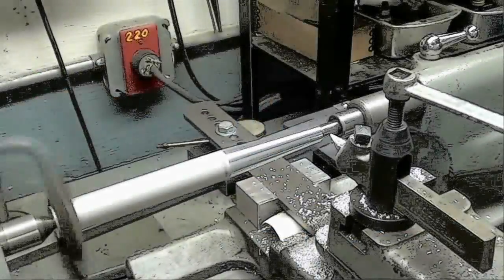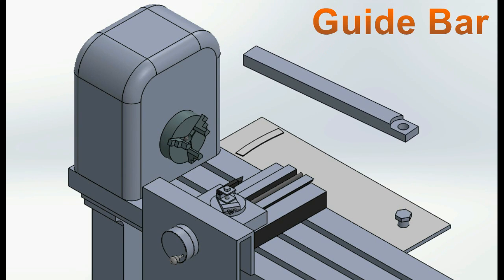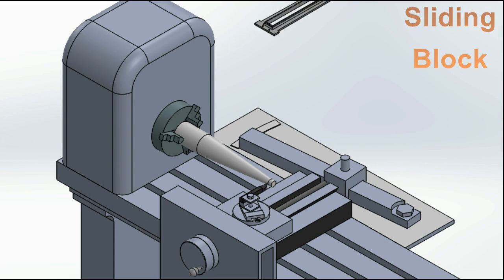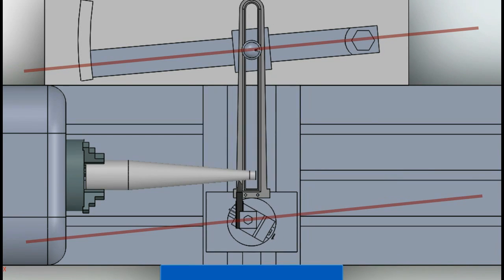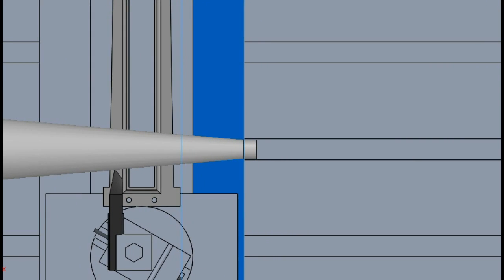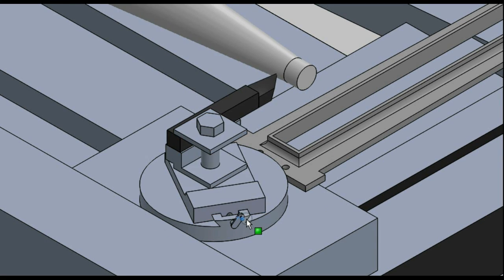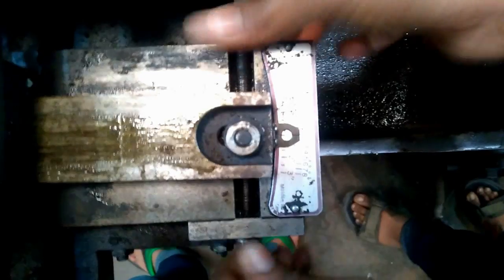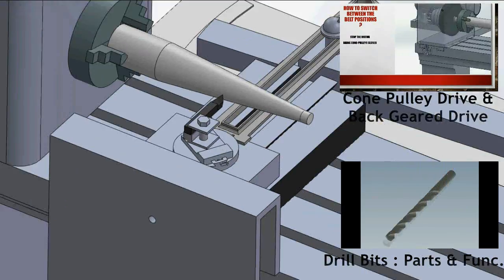Taper Turning Attachment - Explained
The Taper Turning Attachment is a specialized equipment for turning tapers on a lathe. It is very similar to copying a profile onto the job.
This video shows the various parts of a taper-turning attachment, and how it works, using animation of 3D CAD models for explanation of the concept.
The SolidWorks models will show step by step, how to install and use the attachment.
The various parts include a Guide Bar, a Draw Bar, a Slider that slides over the Guide Bar, etc.
The Draw Bar is connected to the Cross Slide, while the Cross-Feed Screw is disengaged.
The model also shows the motion of the tool, along the taper angle, in an animation.